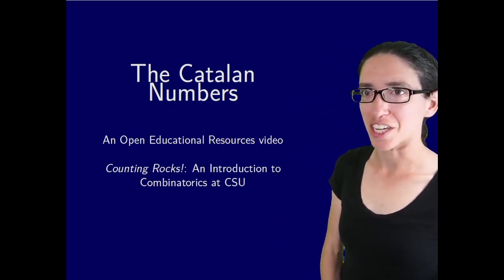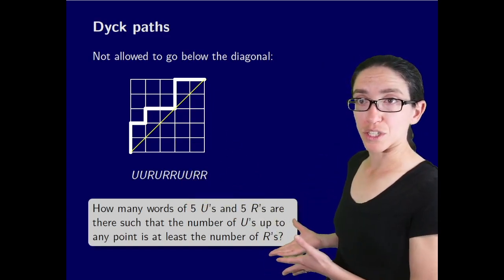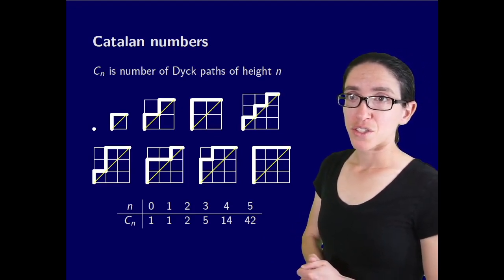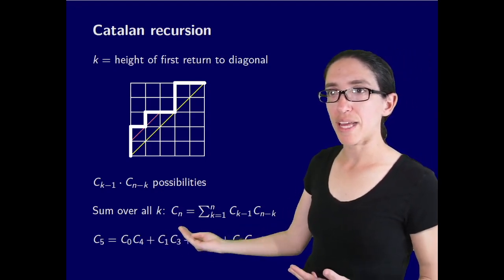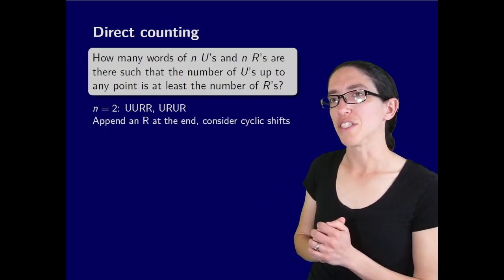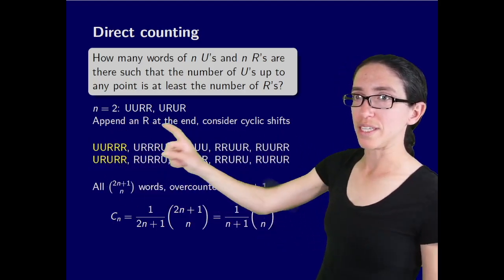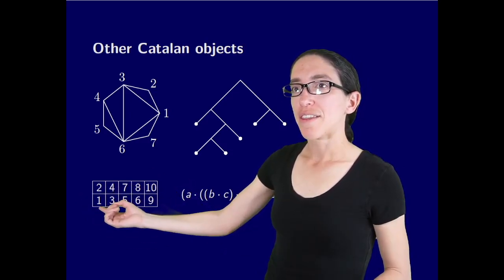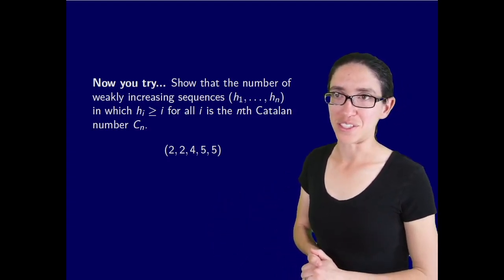Catalan numbers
In this video we introduce the Catalan numbers, the many things they count, and the recursion and explicit formulas.

This is part of the Open Educational Resources materials called
Counting Rocks! An Introduction to Combinatorics at CSU.